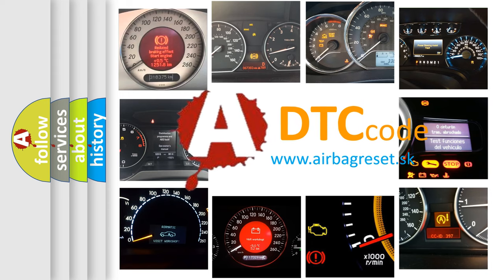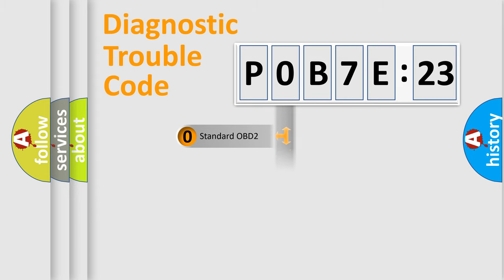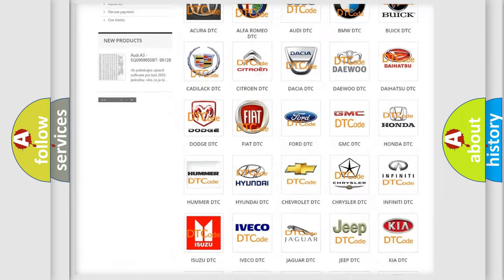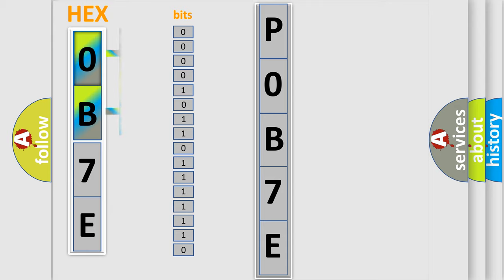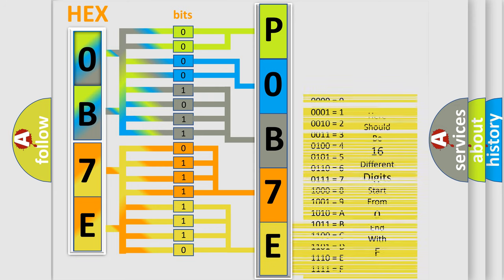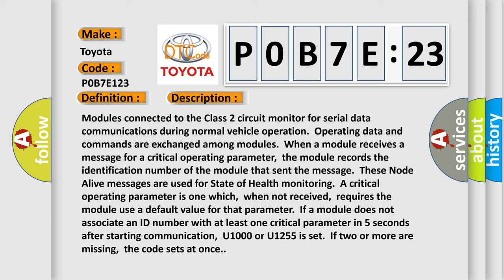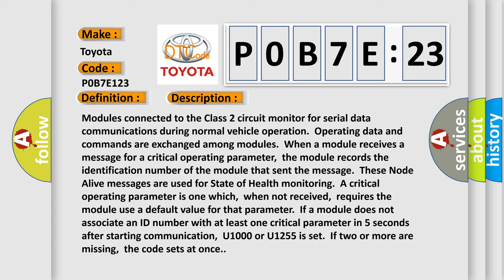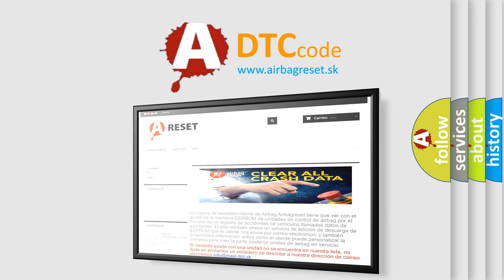DTC Toyota P0B7E-123 Short Explanation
Contents:
0:21 Basic DTC analysis according to OBD2 protocol standard.
1:48 Insight into programming
2:58 A diagnostically understandable description of the Diagnostic Trouble Code
3:05 Basic error definition

Make:
Toyota
Code:
P0B7E 123
Definition:
Class 2 Communications Malfunction
Description: